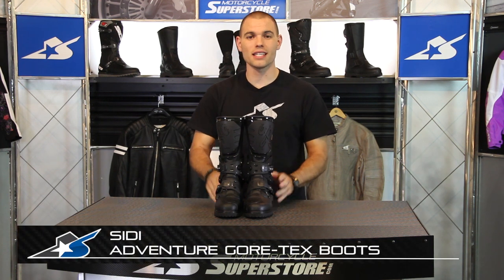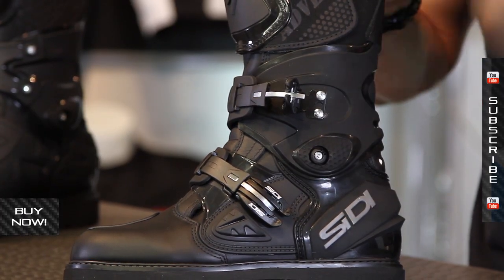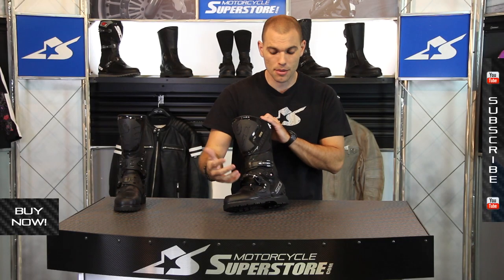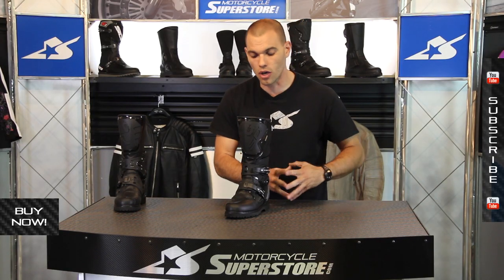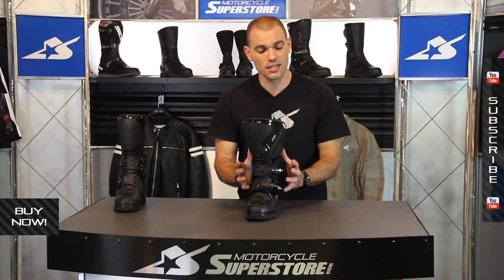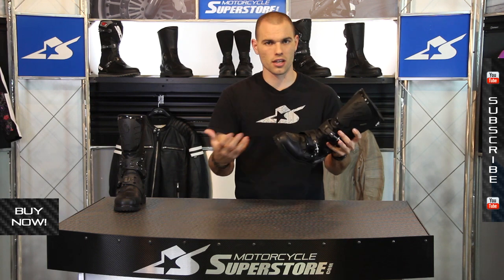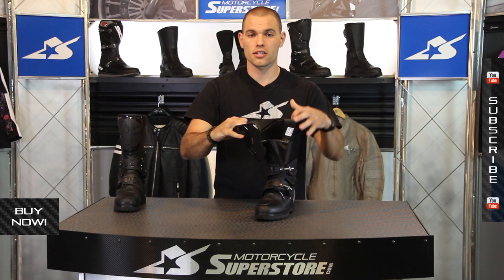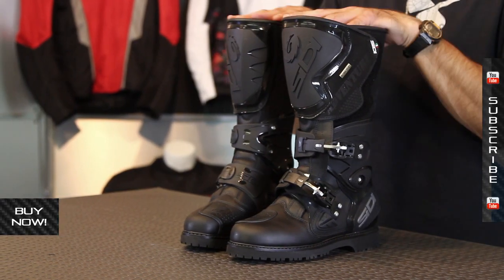Sidi Adventure Gore-Tex Boots from Motorcycle-Superstore.com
Colors: Black
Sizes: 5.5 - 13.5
Adventure Touring and dual sport riding demand a lot from a rider. Make sure you have the proper gear to take on any road - dirt or paved. The Sidi Adventure Gore-Tex Boots are the premier ADV boots on the market. These bad boys have the support, durability, performance, comfort and security to potentially make them the best boots a rider has ever worn. Heavy-duty off-road features include a beefy shin plate, hinged ankle pivot, burly Velcro closure and Sidi's unbelievably good buckles. These are the type of boots that can get caked in mud or dust and keep functioning without issue. Lots of traction comes from the lugged sole for control when planting a foot or on the footpegs. Gore-Tex is the industry leader in waterproof liners and the Sidi Adventures include the breathable membrane for complete water resistance. Rainy highways, splashing puddles, slushy snow or shallow creek crossings are no problem. Sometimes a pair of boots isn't worth the money, but these aren't one of them.